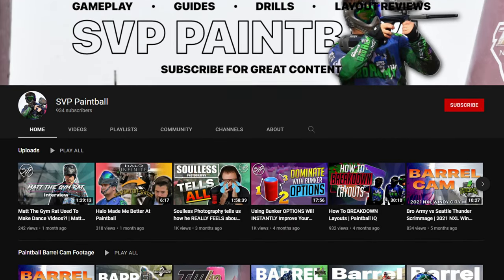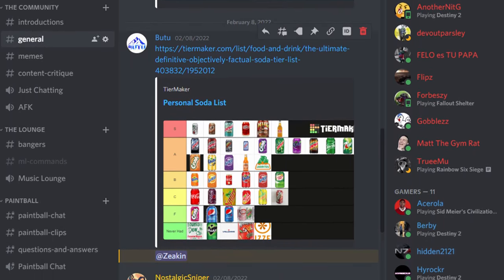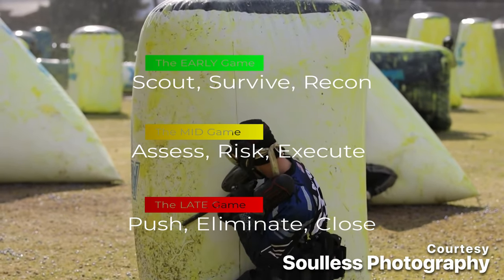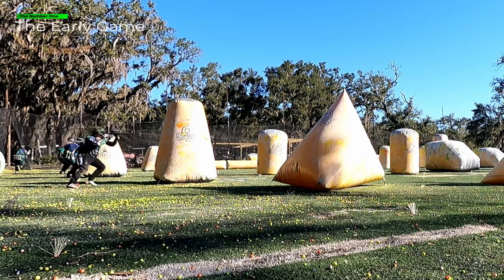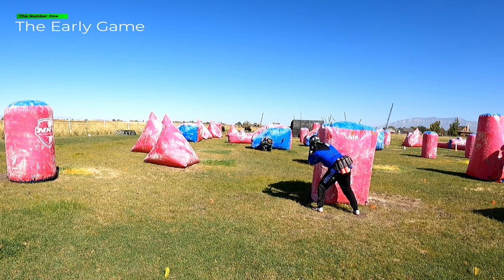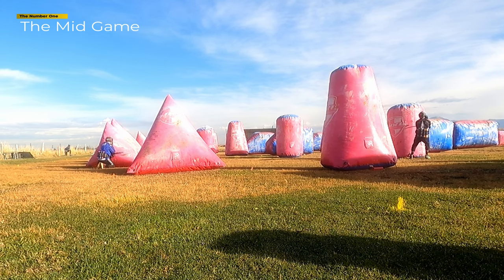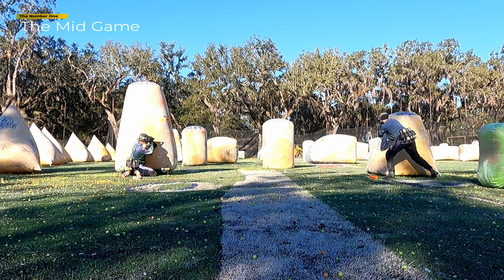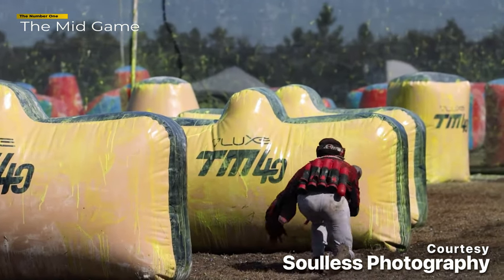The ONLY FRONT PLAYER Guide You'll EVER NEED | 2022 Paintball Season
Welcome to the ONLY FRONT Player Guide you’ll EVER NEED for the upcoming 2022 paintball season. My name is Steven and in this video we’ll be discussing the principles of the front player position, or commonly referred to as the Number One, as well as break down what you should be doing during the early, mid, and late game to maximize your effectiveness on the field.

If you enjoy this type of content, be sure to check out our other paintball guides where we dive deep into how pro players think and process the game of paintball.

Chapters
0:00 - Intro
0:31 - Front Player Introduction
0:58 - Characteristics of the Number One
1:15 - Principles of the Number One
1:30 - Prefacing the Early, Mid, and Late Game
1:45 - The Early Game as the Number One
3:25 - The Mid Game as the Number One
5:03 - The Late Game as the Number One
6:11 - Congratulations, You Won!

Virtue Spire IV
Virtue VIO Contour II Mask
Ninja 77/4500 Tank
MaxiFlex Gloves
Exalt Elbow Pads
Nike Compression Shirt (under jersey)
Under Armor Highlight Cleats
Under Armor Socks
Virtue High Roller Gear Bag
Nike Wrist Band (over tank reg)
Exalt Barrel Cover
Exalt Barrel Maid

Barrel Cam Gear
GoPro Hero 9
GoPro Protective Cover
Inception Barrel mount